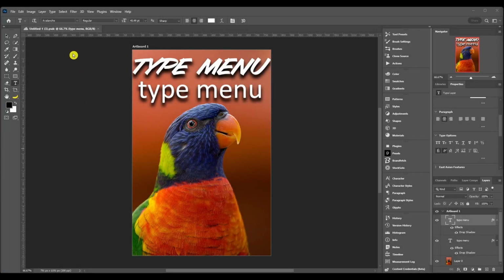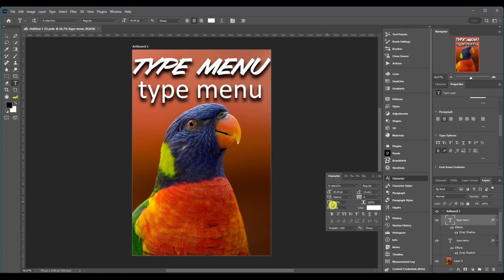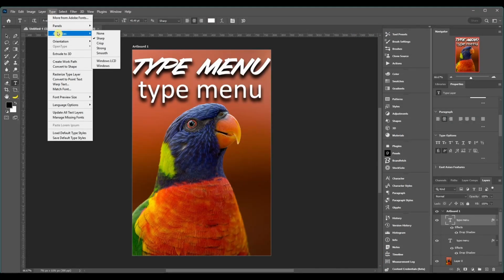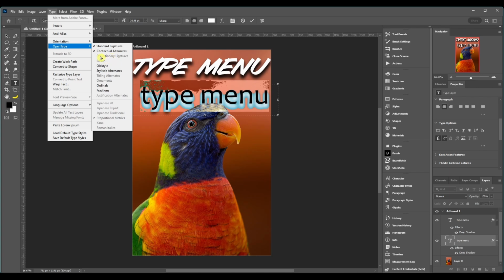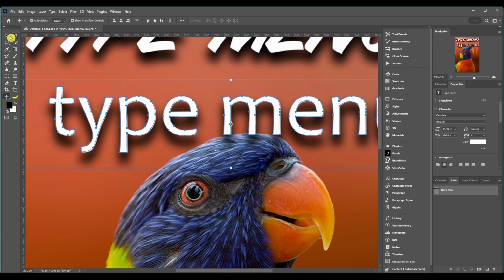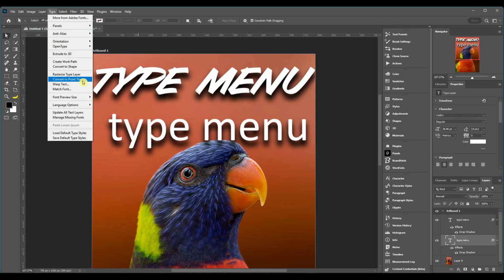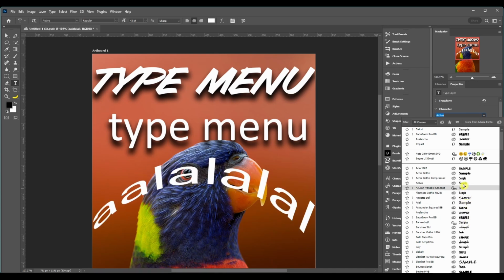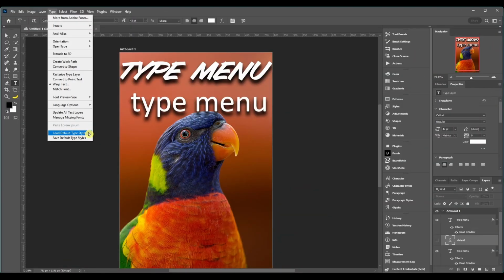Master all your text with the underutilized Type Menu in Photoshop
This video is a complete guide/tutorial/breakdown of the Photoshop Type Menu and all the Menu Commands available.

00:48  More from Adobe Fonts
01:20  Panels Commands
02:51  Anti Alias Commands
03:14  Orientation Commands
03:26  Open Type Commands
04:38  Extrude to 3D
05:25  Create Work Path- Convert to Shape
06:38  Rasterize Type Layer- Convert to Point/Paragraph Text- Warp Text- Match Font
08:32  Font Preview Size Commands
08:48 Language Options Commands
09:21  Update All Text Layers- Manage Missing Fonts- Paste Lorem Ipsum
10:13  Load/Save Default Type Styles